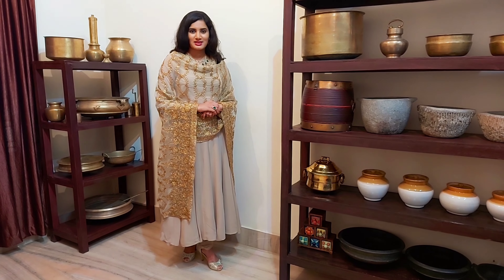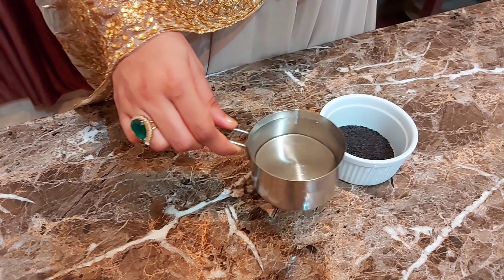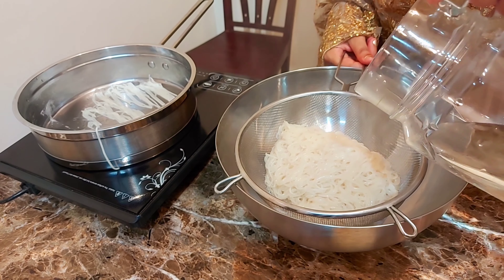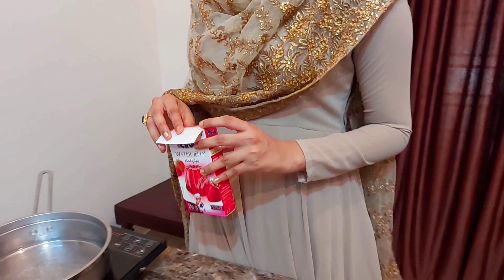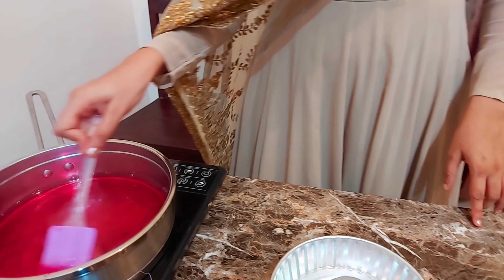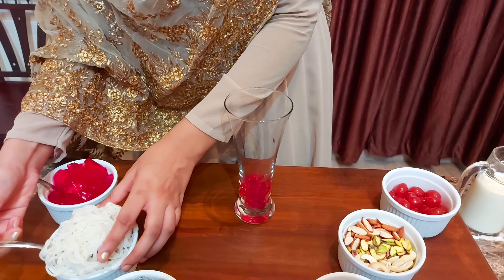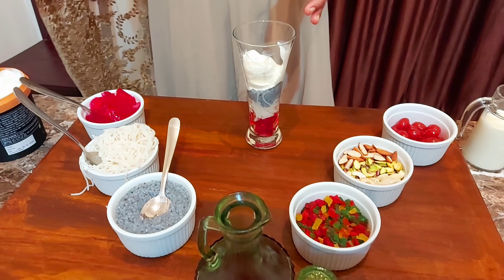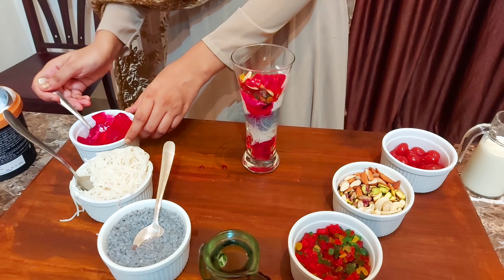Falooda| ഫലൂദാ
About Me:

I am Gowri Manohari, an MBBS Student.
To me, food is memories...powerful and pleasant childhood memories...
Through this channel i wish to share with you those nostalgic flavours and fragrances that I acquired from my Amma's kitchen.

Musician:  Ilya Truhanov
Ingredients and measurements given in English in the video.